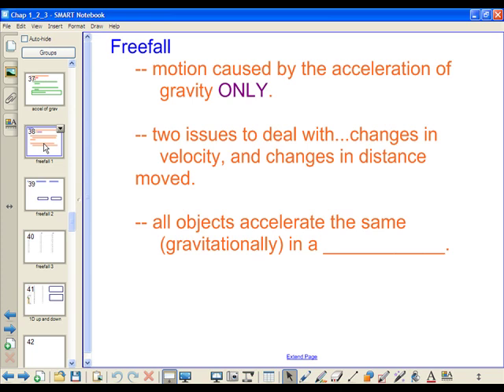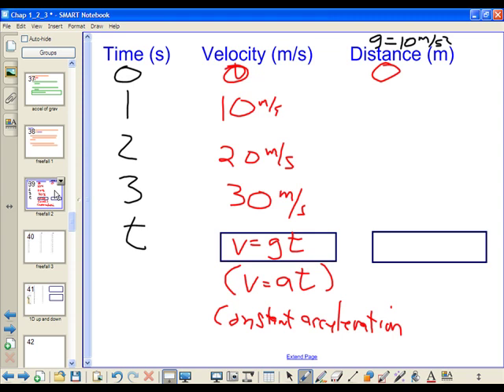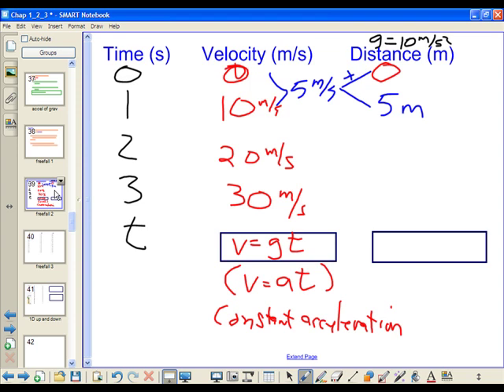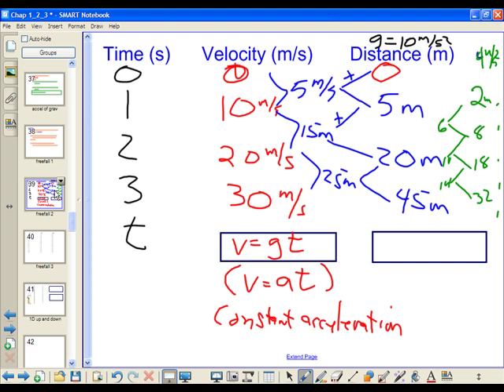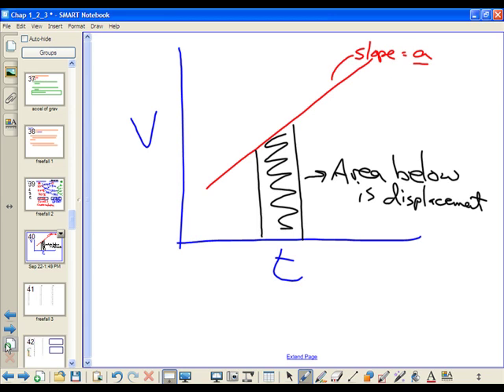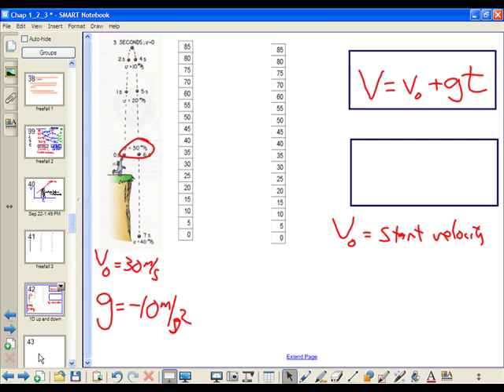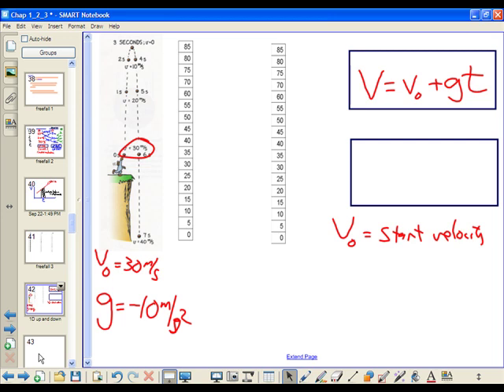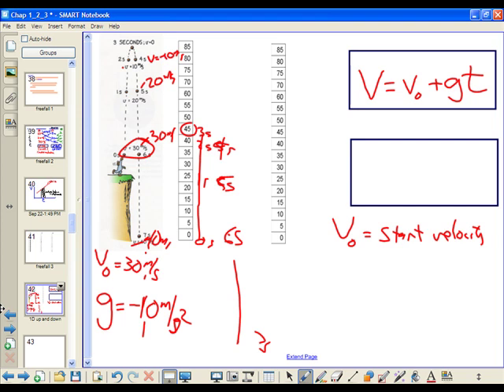physics 21 22 Sep 2011.mp4